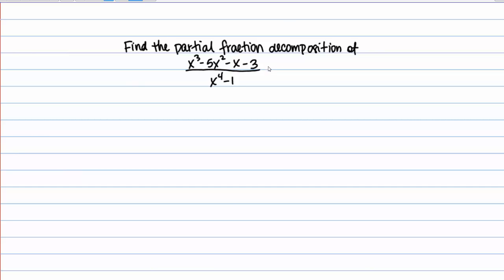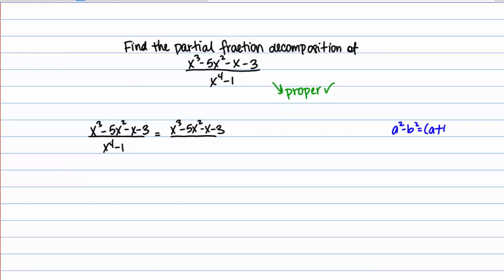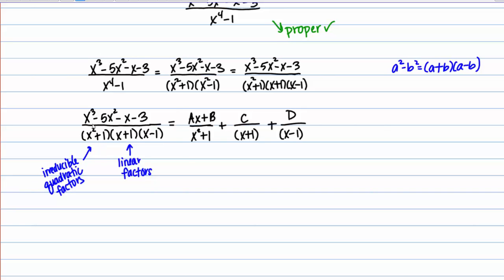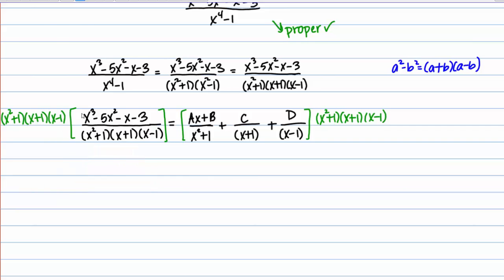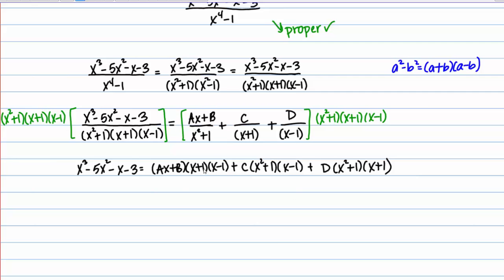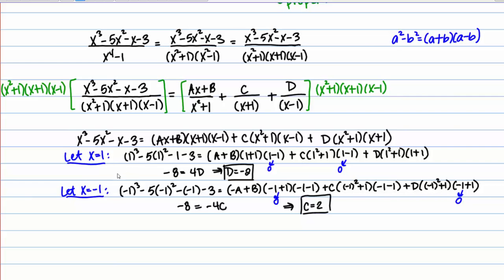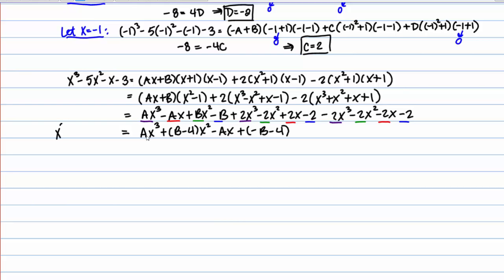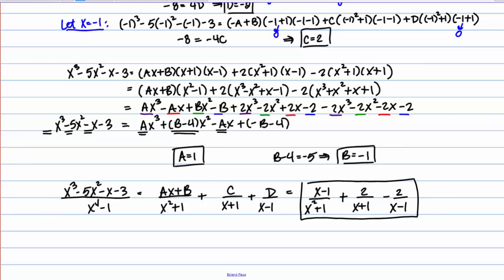Partial Fractions: Irreducible Quadratic Factors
A partial fraction decomposition that includes irreducible quadratic factors.